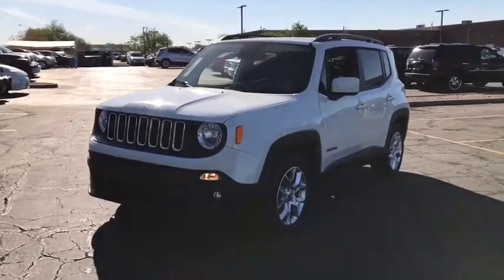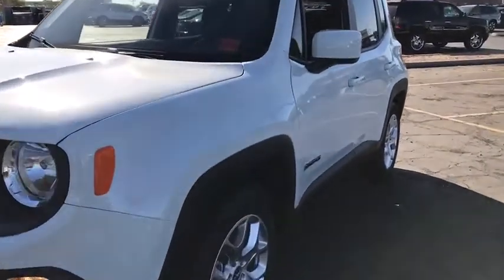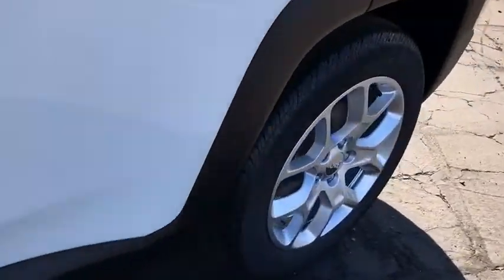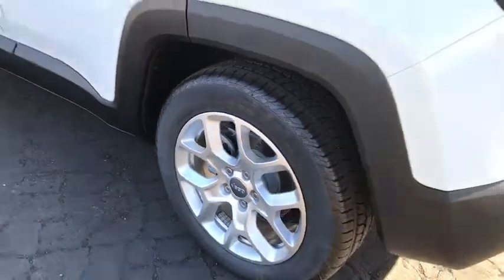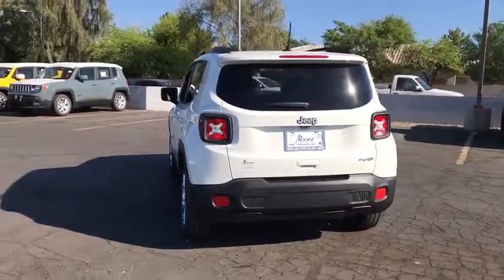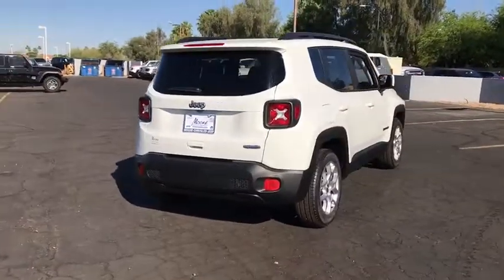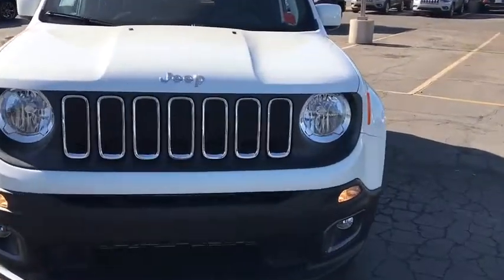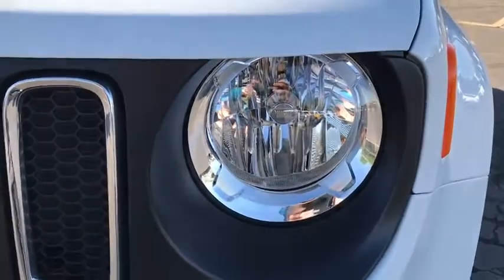2018 Jeep Renegade Peoria, Surprise, Avondale, Scottsdale, Phoenix, AZ 47516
Alpine White [LISTING TYPE] 2018 Jeep Renegade available in Peoria, Arizona at Moore Chrysler Jeep. Servicing the Surprise, Avondale, Scottsdale, Phoenix, AZ area.

TIRES: 215/60R17 BSW AS TOURING,ENGINE: 2.4L I4 MULTIAIR  -inc: 3.734 Final Drive Ratio  Wheels: 17 x 7.0 Aluminum  Engine Oil Cooler  Flex Fuel Vehicle  Tires: 215/60R17 BSW AS Touring  Zero Evaporate Emissions Control System,PASSIVE ENTRY REMOTE START PACKAGE  -inc: Remote Start System  Passive Entry/Keyless Go,RADIO: UCONNECT 4C NAV W/8.4 DISPLAY,POPULAR EQUIPMENT GROUP  -inc: 115V Auxiliary Power Outlet  40/20/40 Rear Seat w/Trunk Pass-Thru  Power 8-Way Driver Manual 4-Way Passenger Seats  Rear View Auto Dim Mirror  Power 4-Way Driver Lumbar Adjust,BLACK  PREMIUM CLOTH BUCKET SEATS,DUAL PANE PANORAMIC POWER SUNROOF,TRANSMISSION: 9-SPEED 948TE AUTOMATIC  -inc: Vinyl Shift Knob,QUICK ORDER PACKAGE 27J  -inc: Engine: 2.4L I4 MultiAir  Transmission: 9-Speed 948TE Automatic,WHEELS: 17 X 7.0 ALUMINUM,3.734 FINAL DRIVE RATIO,UCONNECT 8.4 NAV GROUP  -inc: SiriusXM Travel Link  5-Year SiriusXM Travel Link Service  GPS Navigation  1-Year SiriusXM Guardian Trial  Cluster 7 TFT Color Display  HD Radio  8.4 Touchscreen Display  SiriusXM Traffic Plus  Radio: Uconnect 4C Nav w/8.4 Display  For Details Visit DriveUconnect.com,ALPINE WHITE,Turbocharged,Front Wheel Drive,Power Steering,ABS,4-Wheel Disc Brakes,Brake Assist,Aluminum Wheels,Tires - Front All-Season,Tires - Rear All-Season,Heated Mirrors,Power Mirror(s),Rear Defrost,Intermittent Wipers,Variable Speed Intermittent Wipers,Privacy Glass,Rear Spoiler,Power Door Locks,Daytime Running Lights,Automatic Headlights,Fog Lamps,AM/FM Stereo,Satellite Radio,Bluetooth Connection,MP3 Player,Steering Wheel Audio Controls,Auxiliary Audio Input,Pass-Through Rear Seat,Rear Bench Seat,Adjustable Steering Wheel,Trip Computer,Power Windows,Leather Steering Wheel,Keyless Start,Keyless Entry,Cruise Control,Climate Control,Multi-Zone A/C,Cloth Seats,Bucket Seats,Driver Vanity Mirror,Passenger Vanity Mirror,Driver Illuminated Vanity Mirror,Passenger Illuminated Visor Mirror,Floor Mats,Smart Device Integration,Engine Immobilizer,Traction Control,Stability Control,Front Side Air Bag,Tire Pressure Monitor,Driver Air Bag,Passenger Air Bag,Front Head Air Bag,Rear Head Air Bag,Passenger Air Bag Sensor,Knee Air Bag,Child Safety Locks,Back-Up Camera